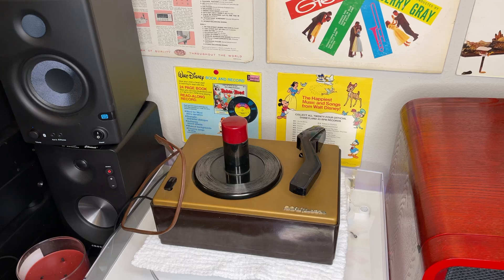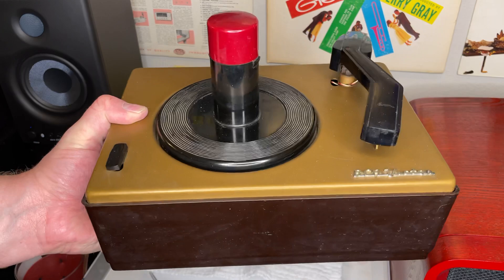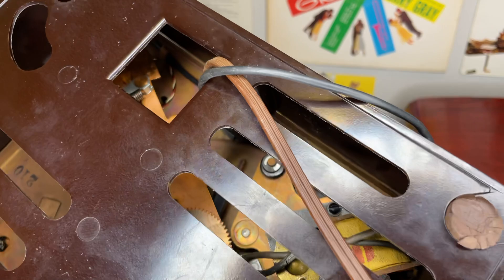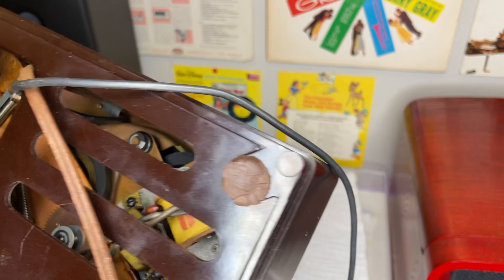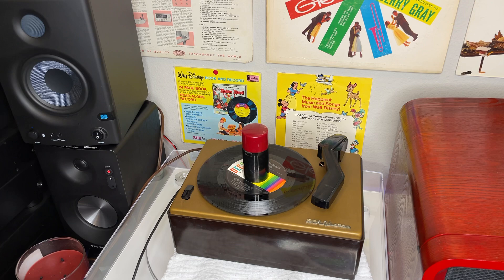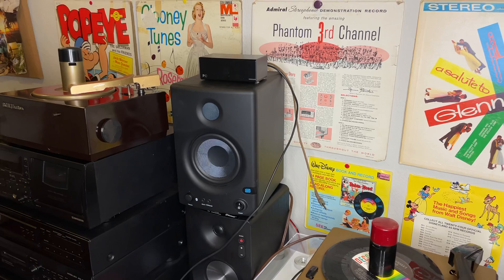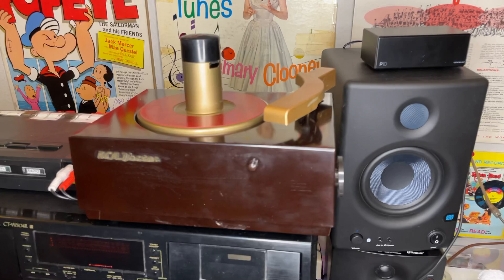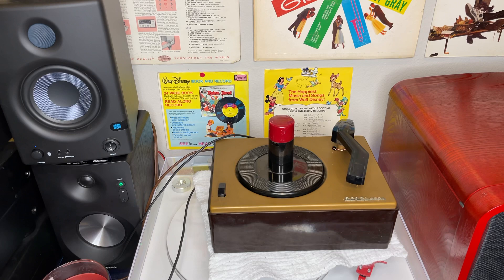The J-2 Situation!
Ok let’s see what the situation is with the 45 changer...got this for $20 along with a haul of very nice 7” records yesterday (check out yesterday’s video to see.)  Today let’s see what the status is with the RCA Victor J-2 from 1950 by running a couple tests.

Record-ology
Littleton, CO
80162